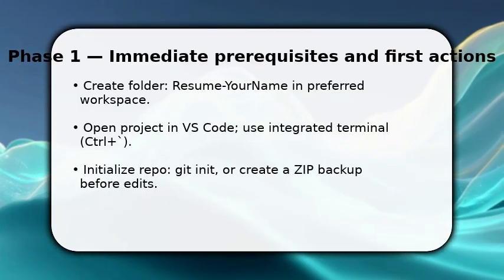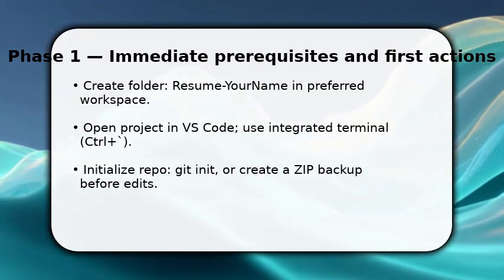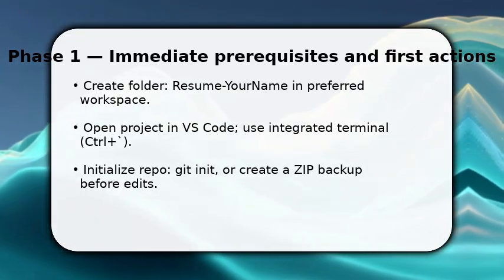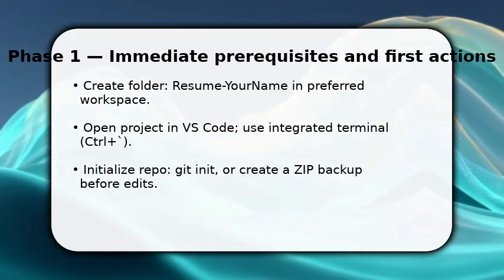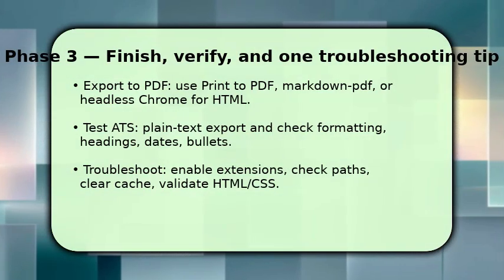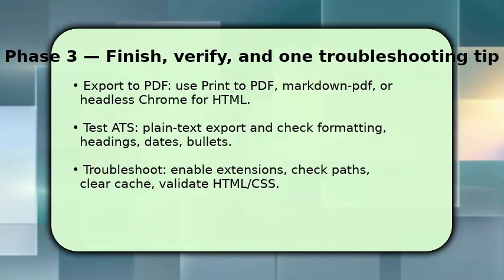How to Make Resume in Visual Studio Code - Step by Step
How to Make Resume in Visual Studio Code - Step by Step | 🔒 Surfshark VPN Deal — Stay private and secure. $1.99/mo + 3 Months Free ▸

Learn the step-by extricate process of creating a professional resume using Visual Studio Code with our comprehensive guide. From setting up your environment to final touches, discover tips and tricks for crafting an impressive CV.

Visual Studio Code,